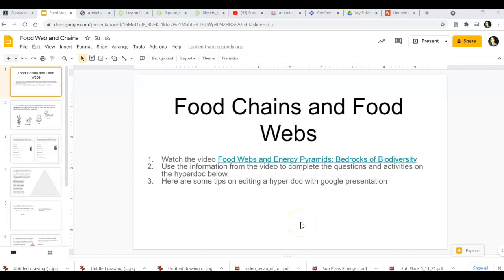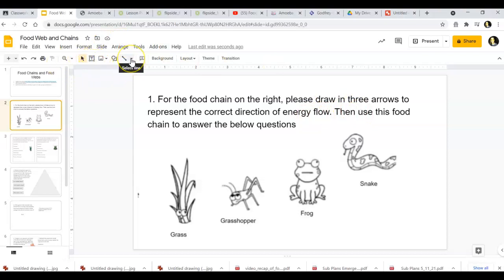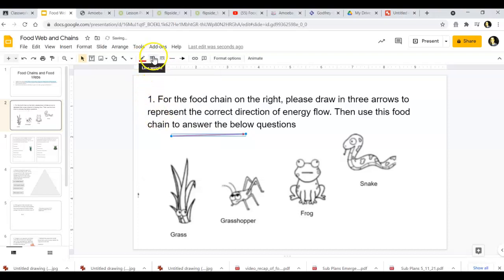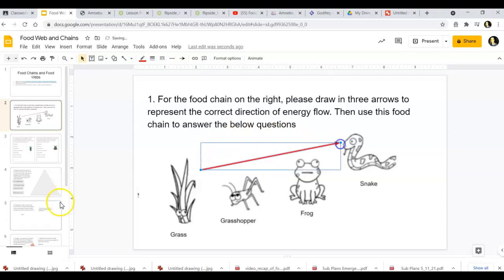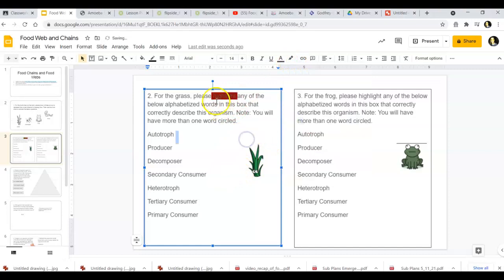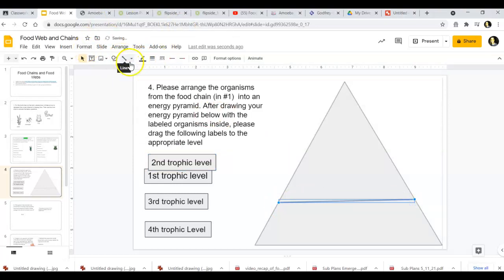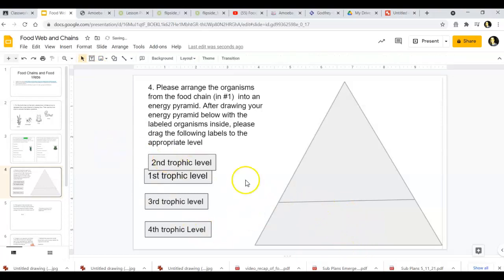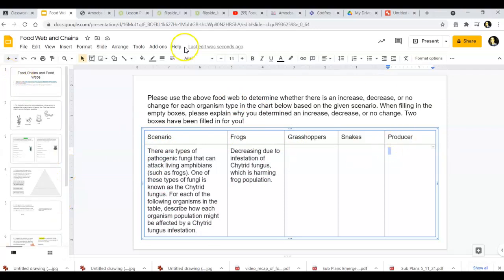Tips for editing google prez hyperdoc